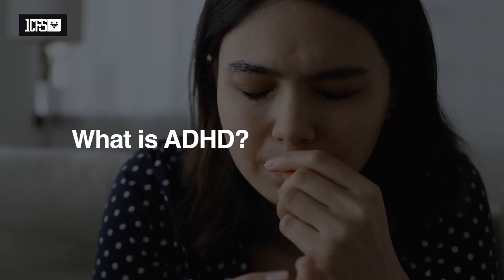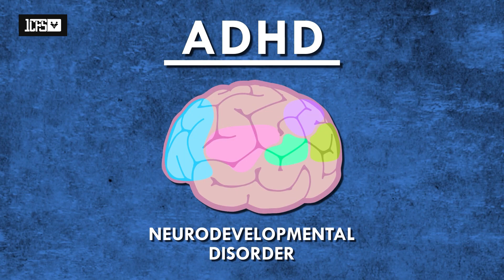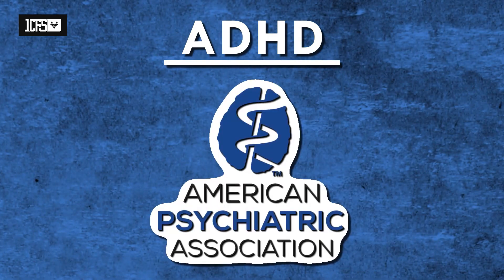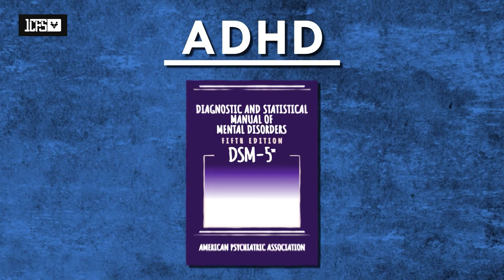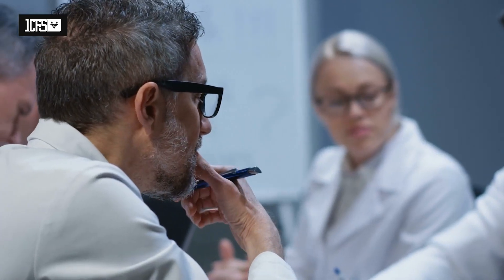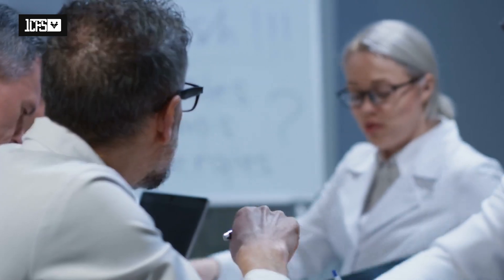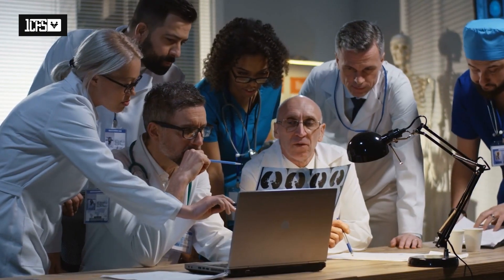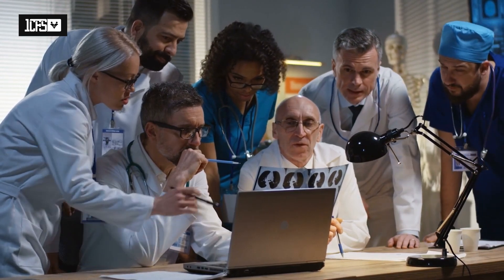Attention Deficit Hyperactivity Disorder (ADHD) & Developmental Disabilities, Explained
Are you looking for a “gratifying no experience full of benefits” job opportunity? Click on the link below and apply now to become one of our DSPs.

By joining us, you can expect steady work. Hour flexibility, growth opportunities, bi-weekly payments, pay raise potential, and so much more.

Here Are 4 Big Ways We Can Help You

2. Become One Of Our Staff
The 1 CFS doors are always open for results-driven professionals like you. Click below to apply for one of our careers.

3. Show your support to the DD community

4. Get involved, be social!

On this channel, we discuss everything you need to know about Direct Support Professionals, Developmental Disabilities (like autism), and 1st choice family services.